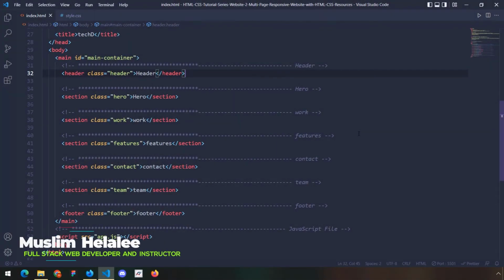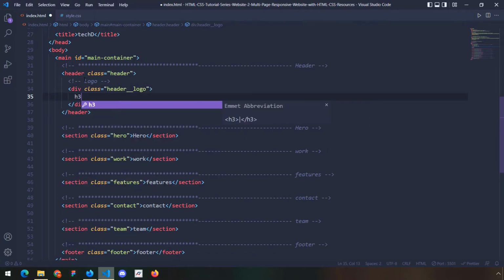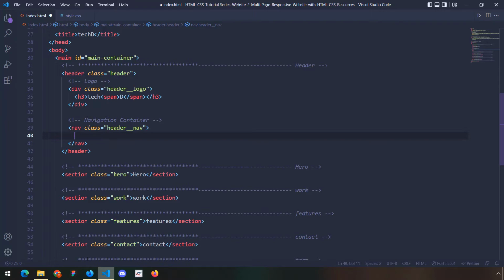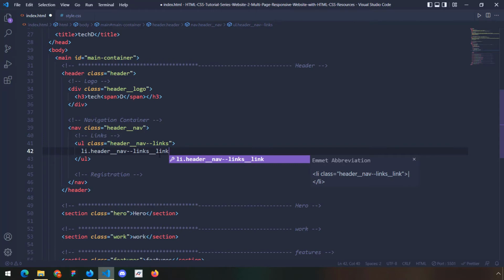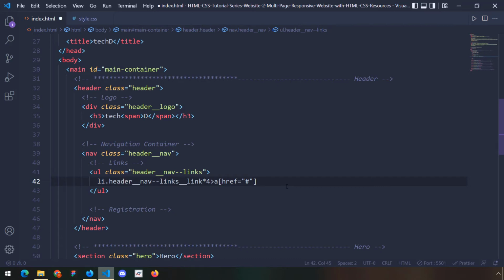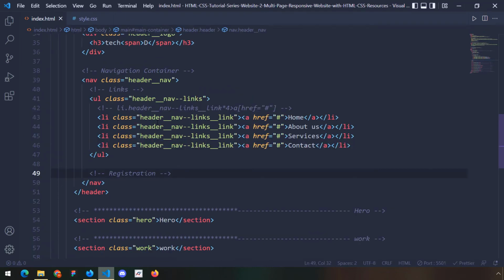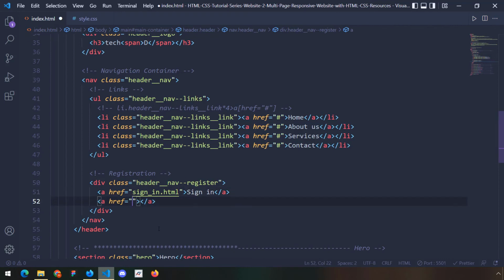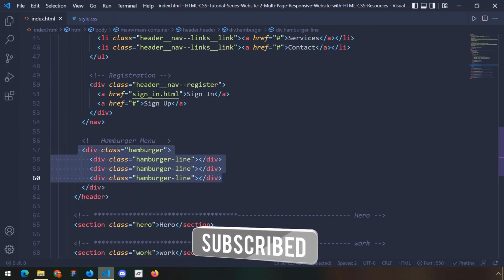HTML-CSS Tutorial Lesson 118: Coding Header (Website #2 part-3)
Hi Everyone

In this video, I will teach you how to code the header of our website.